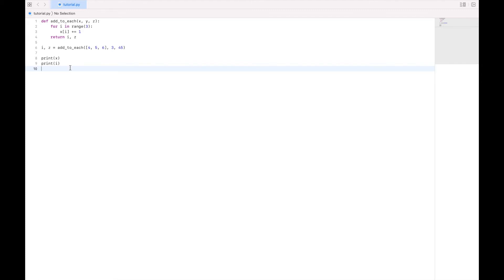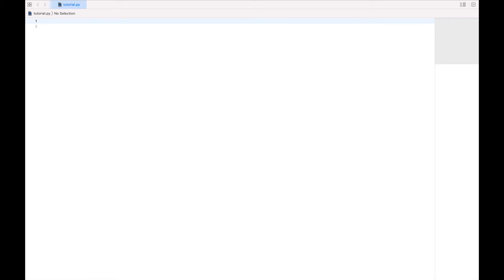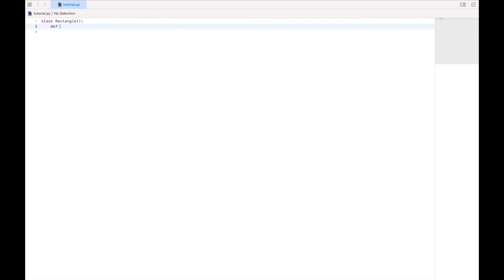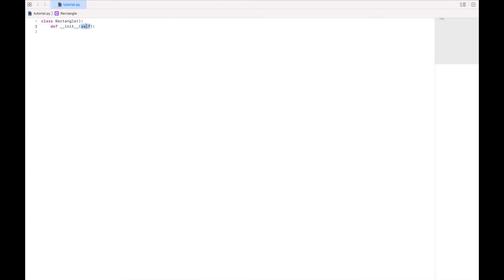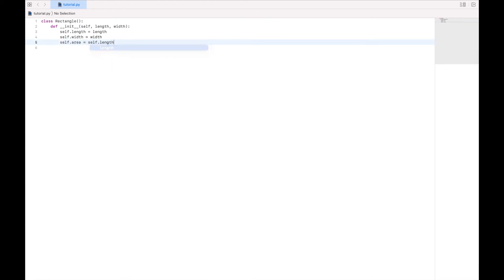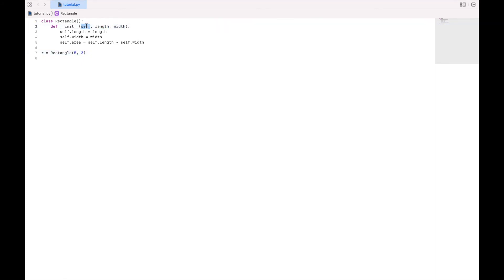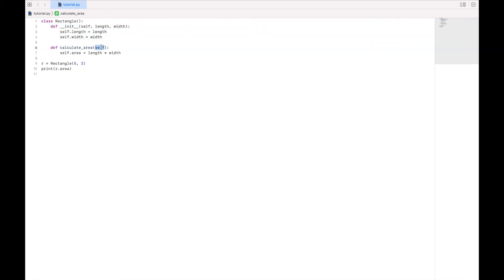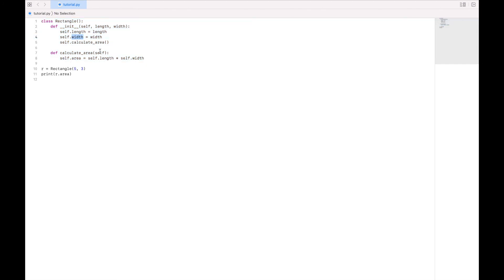Python Tutorial for Beginners: How to Create Classes and Objects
A succinct tutorial on abstracting data into classes and objects in Python.

Welcome to my series for Learning Python, where I will be teaching fundamental concepts in the Python programming language.

These videos will focus on one aspect of Python at a time, but your understanding of the material will be greatly improved through usage.  I recommend applying the concepts described here in your own project, or viewing the Developer Diary series where I use these tools on bigger projects.